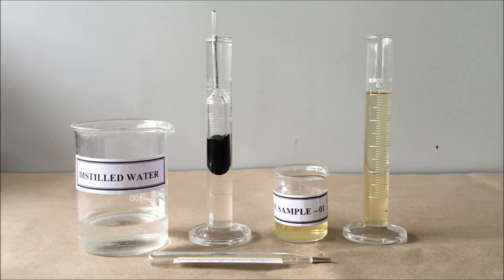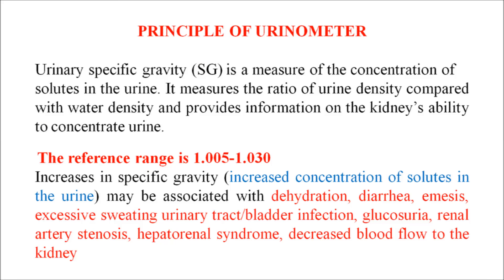How to Determine Specific Gravity of Urine Sample Using Urinometer (ENGLISH) | Urinometer Testing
Adults generally have a specific gravity in the range of 1.000 to 1.030.  Increases in specific gravity (hypersthenuria, i.e. increased concentration of solutes in the urine) may be associated with dehydration, diarrhea, emesis, excessive sweating, urinary tract/bladder infection, glucosuria, renal artery stenosis, hepatorenal syndrome, decreased blood flow to the kidney (especially as a result of heart failure), and excess of antidiuretic hormone caused by Syndrome of inappropriate antidiuretic hormone Decreased specific gravity (hyposthenuria, i.e. decreased concentration of solutes in urine) may be associated with renal failure, pyelonephritis, diabetes insipidus, acute tubular necrosis, interstitial nephritis, and excessive fluid intake (e.g., psychogenic polydipsia)

A Urinometer is a simple piece of equipment for determining urine specific gravity. A typical urinometer is composed of a float, a weight, and a stem. The float is an air-filled glass tube, ending in the weight on the left and the stem on the right.